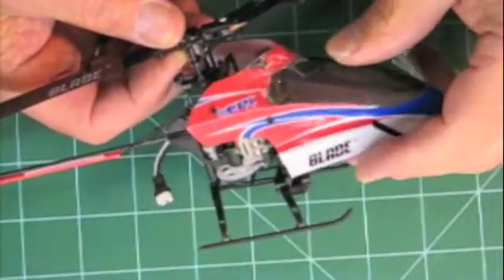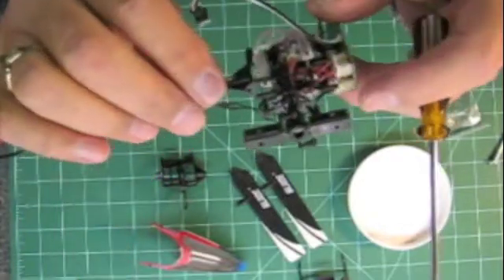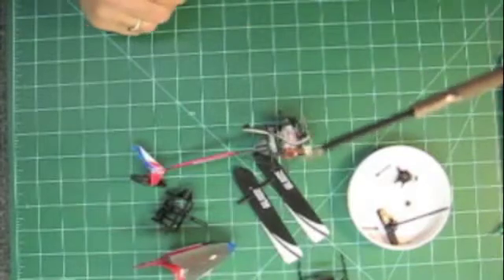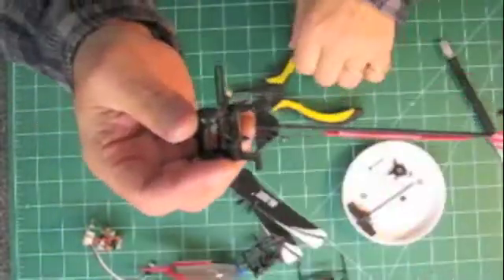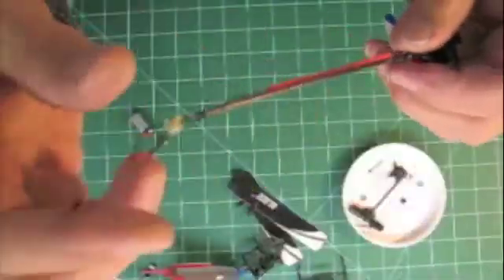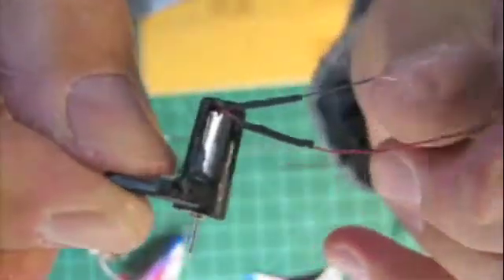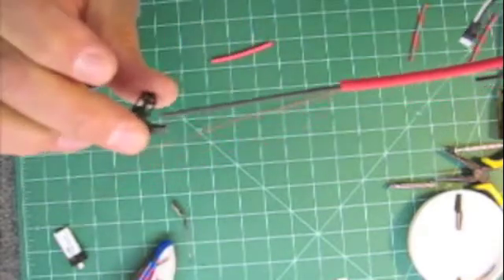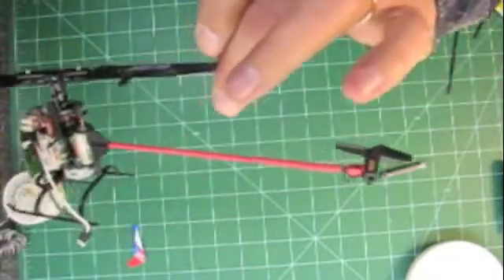Blade MCPX Tear Down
I had to replace the frame on my battle-weary MCPX and while I was at it I installed a longer tail boom.

Mind you, I am not an expert, but I am not afraid to tear something apart and put it back together. I hope after you see how easy it is, you won't be as put off by taking on a project like this when the time comes.